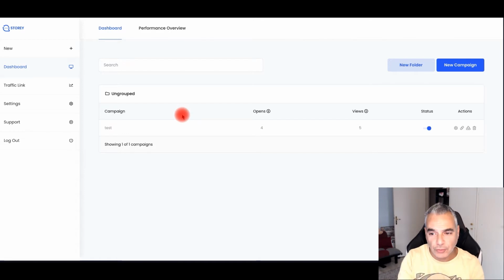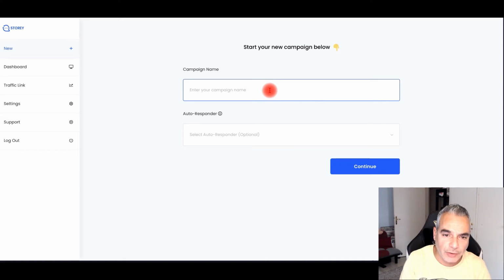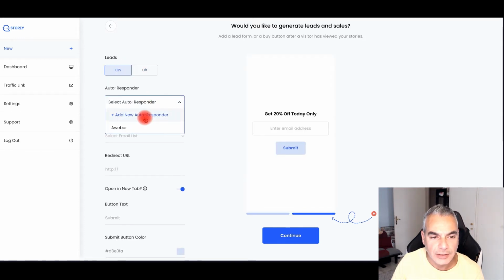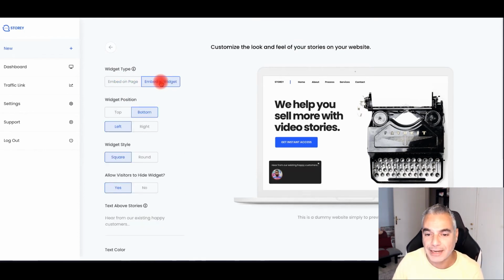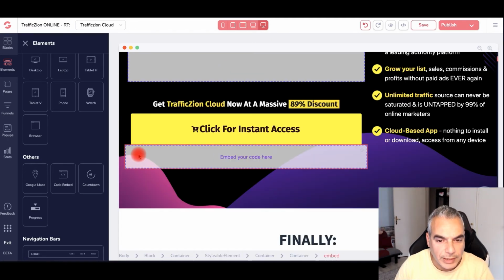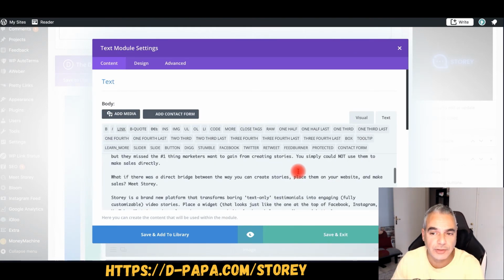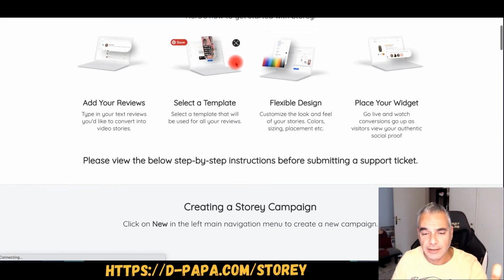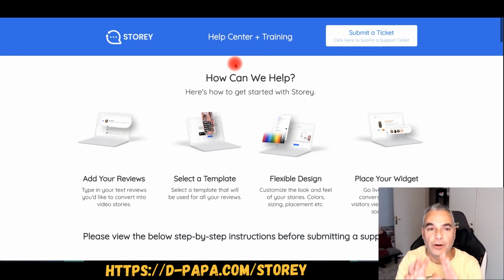Storey Review | INSTANTLY TRANSFORM YOUR CONTENT INTO STORIES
Storey is Going Live November 25th, 2020

Instantly Transform Your Existing Reviews Into The Most Powerful Social Proof Around... STORIES!
SOCIAL PROOF. ENGAGEMENT. SALES.

3. Must be someone who is willing to listen and do the work.

Internet Marketing
Entrepreneur
Online Marketing
Blogging
Dropshipping